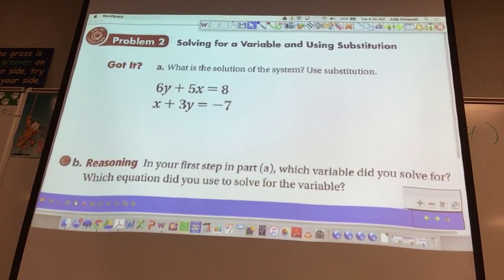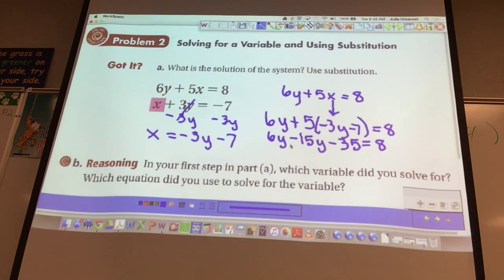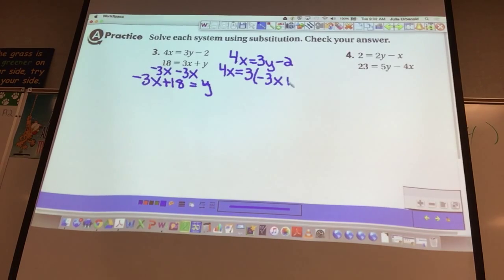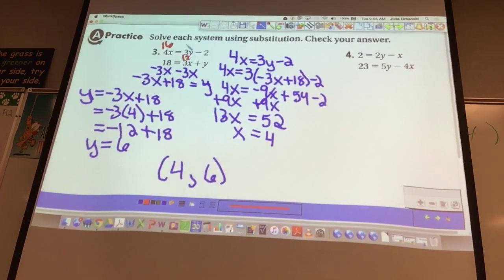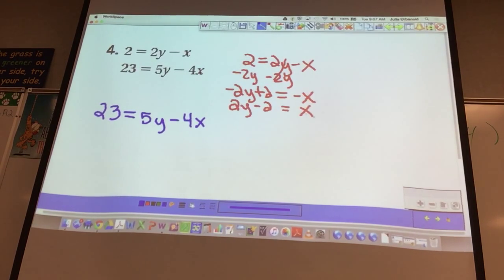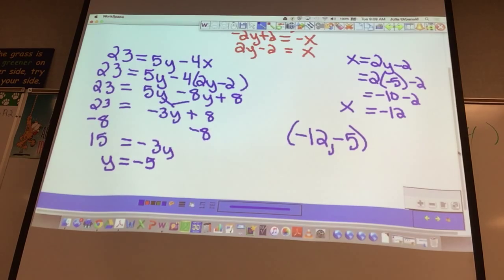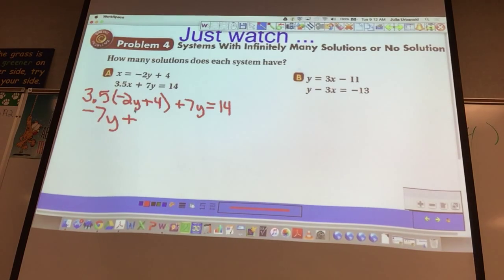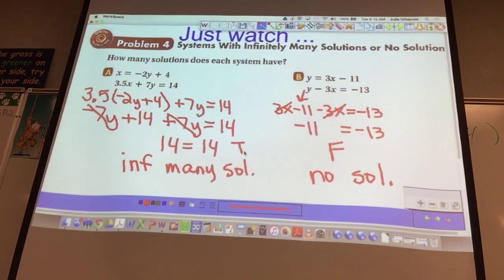M1 4 2B